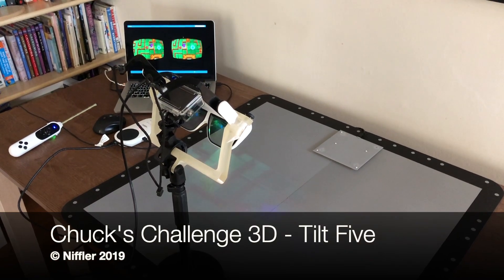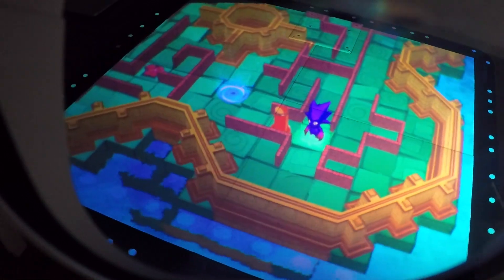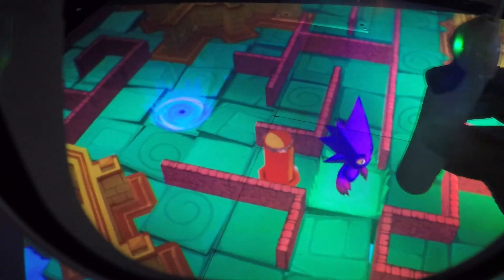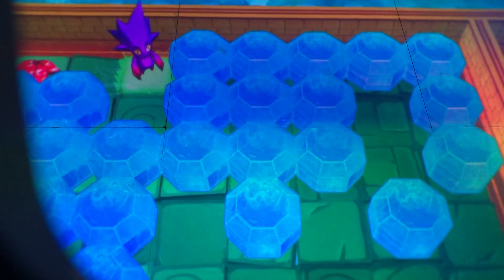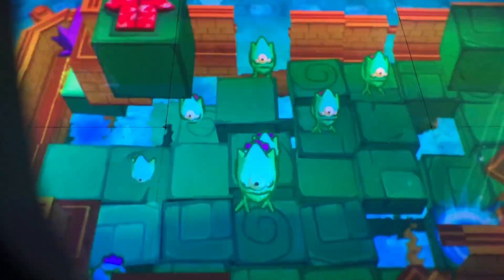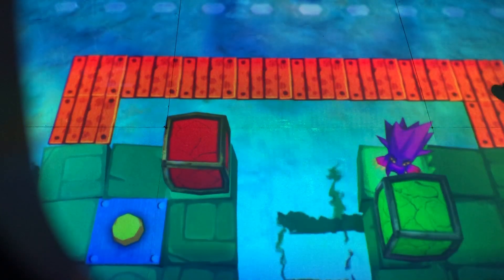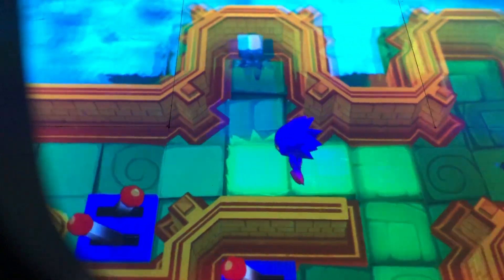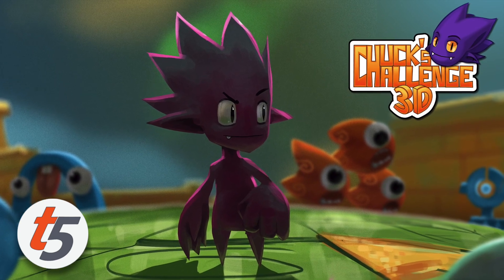Tilt Five Board Game :: Chuck's Challenge 3D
What is a digital board game? Footage shot through one of the Tilt5 AR lenses: